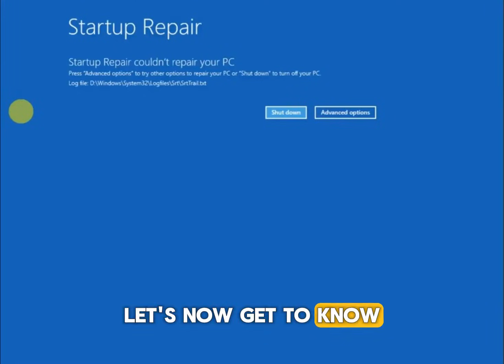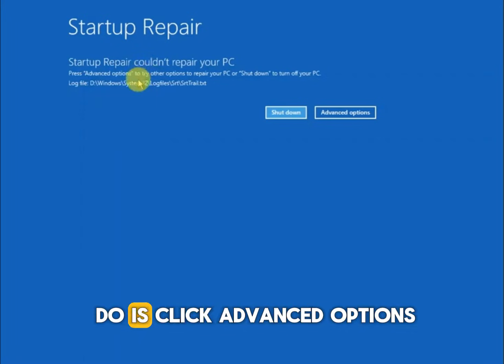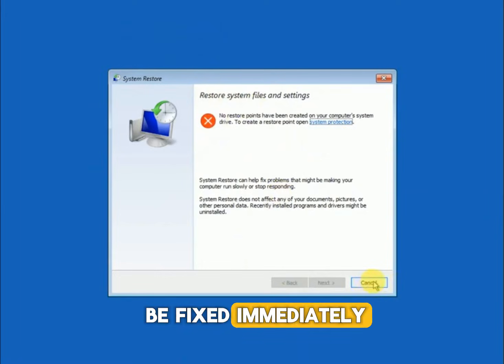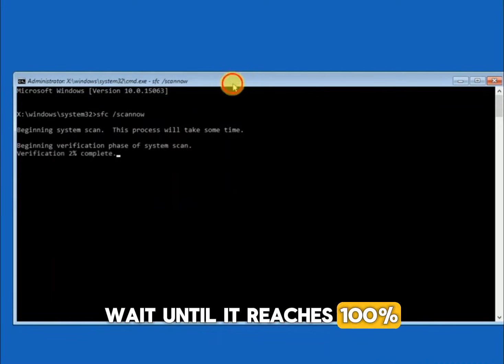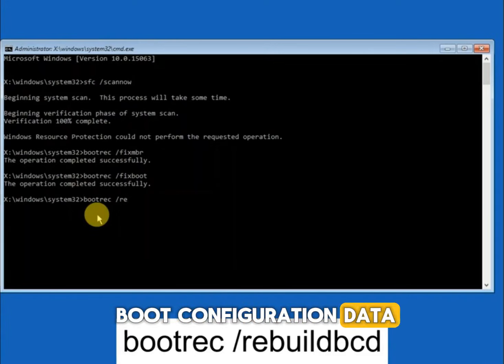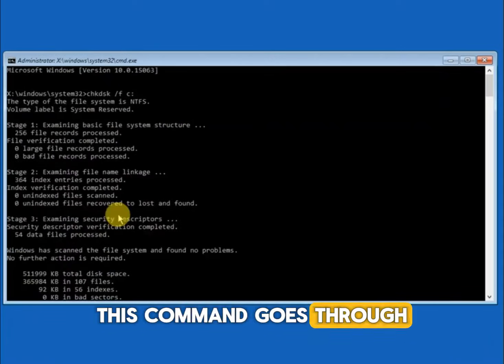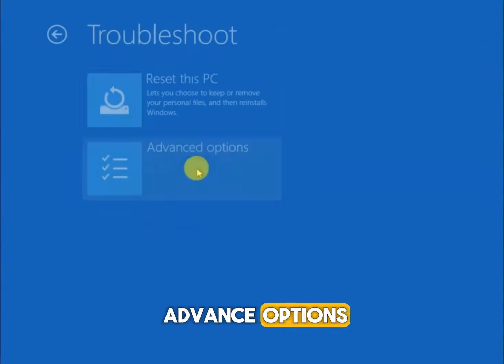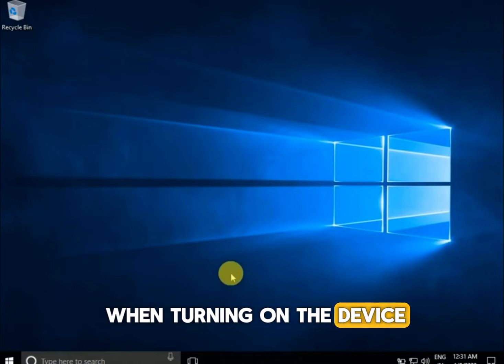How to Fix “Automatic Repair / Startup Repair” Loop in Windows 10/11 | Your PC Couldn't Repair It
Fix the Windows 10/11 “Automatic Repair / Startup Repair couldn’t repair your PC” error without losing any data. In this video, you’ll learn simple step-by-step methods to break the repair loop and get your PC working again safely and quickly.